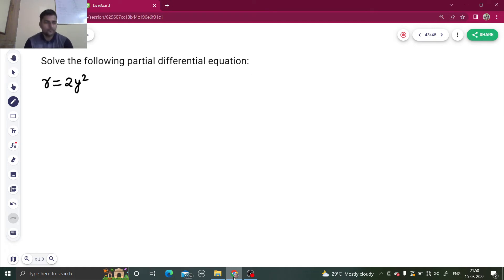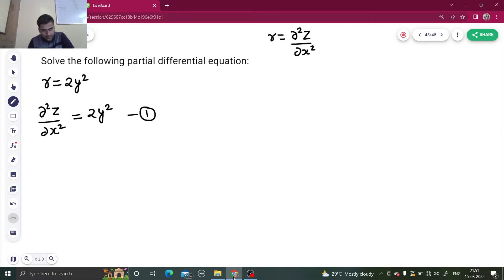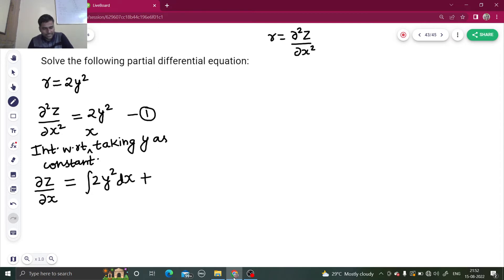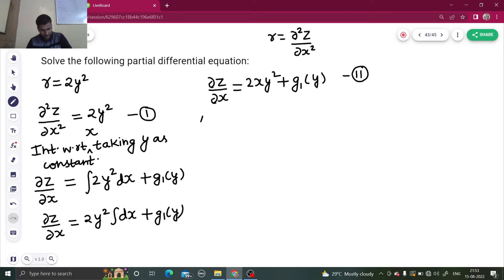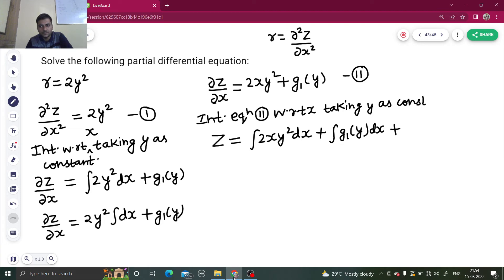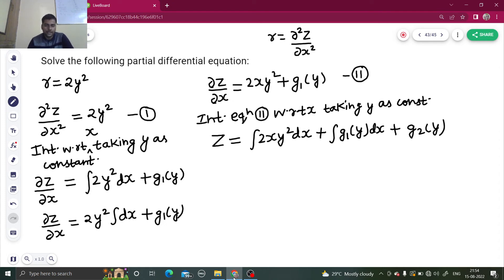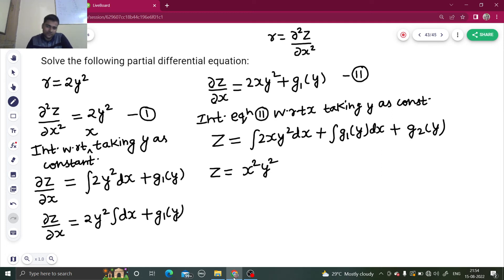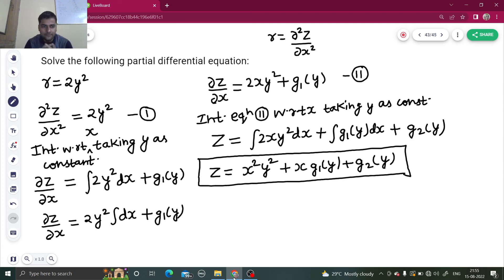Solve: r= 2y² | Solving Partial Differential Equations by Direct Integration